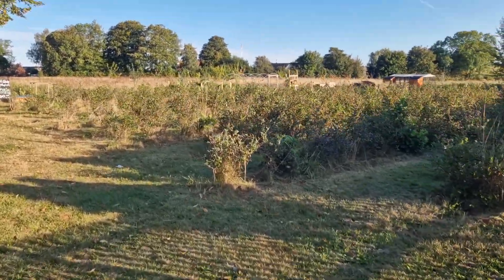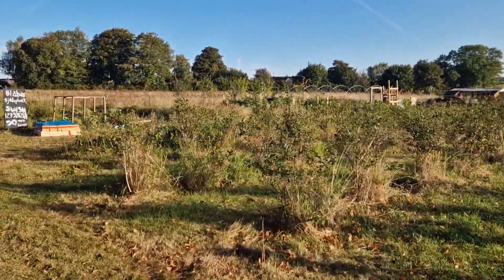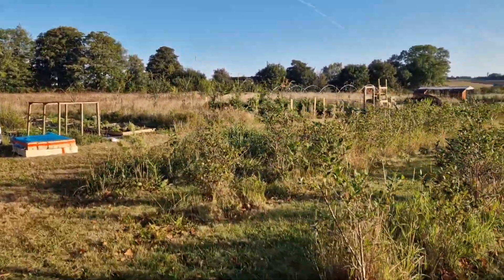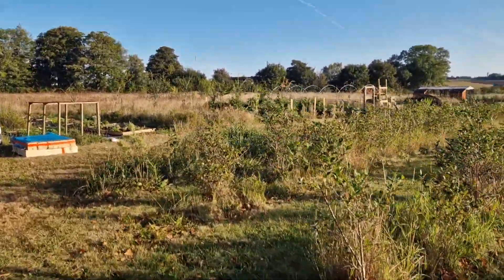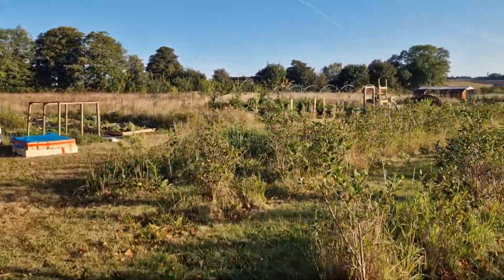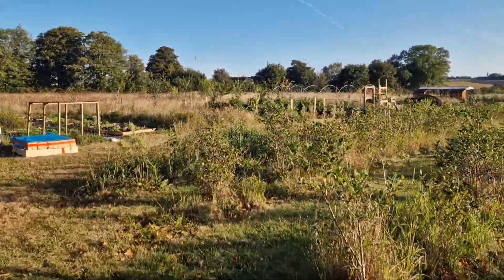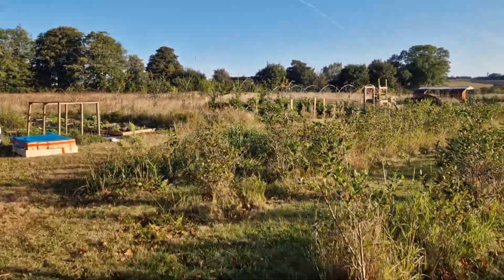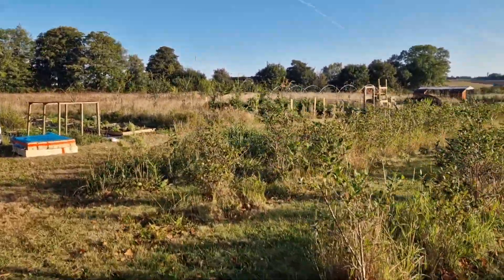Fall Garden Tour: September 15, 2024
Quick tour of the farm and green house. With a check in with the chickens and a squirrel friend.